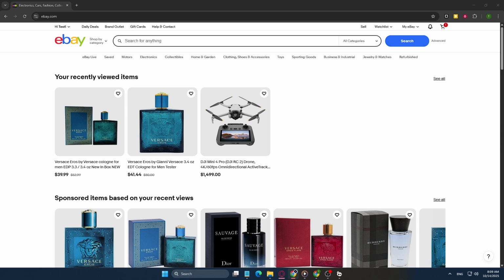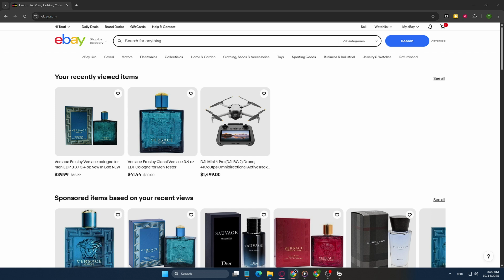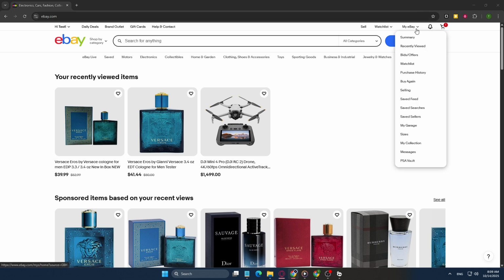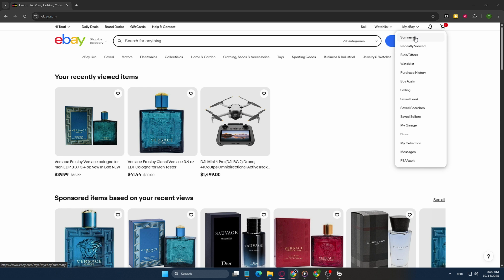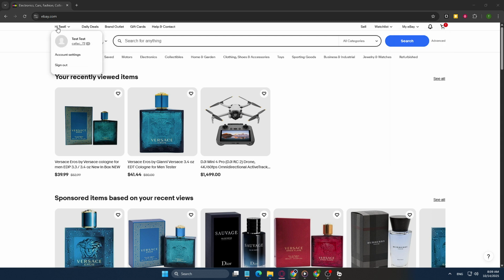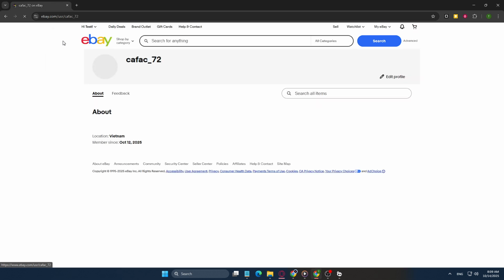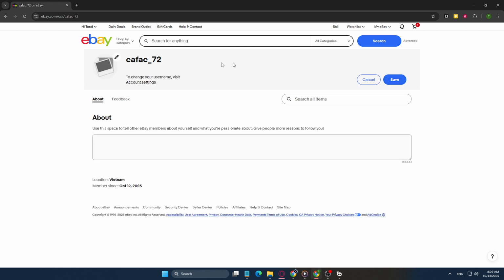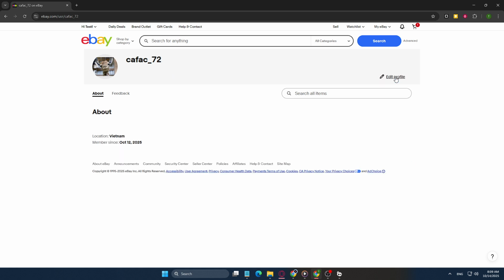How To Change Your Profile Picture On Ebay [2026 Guide]